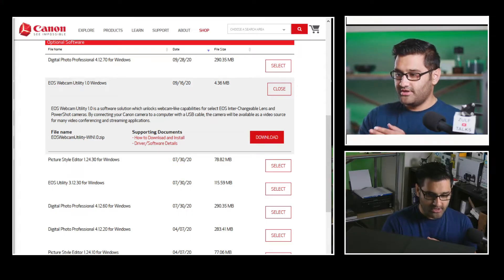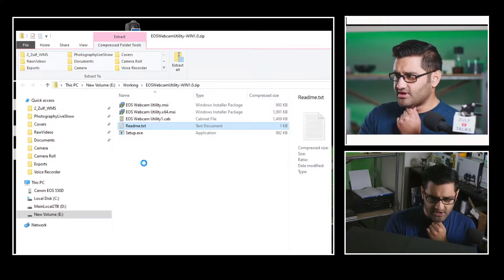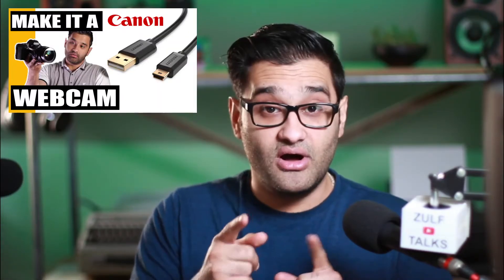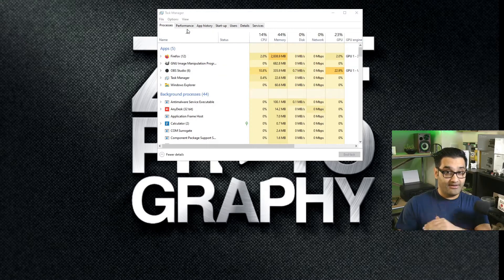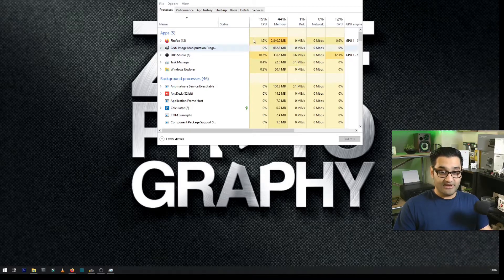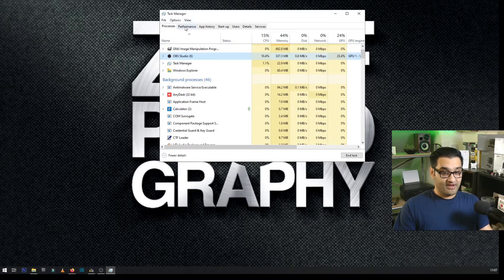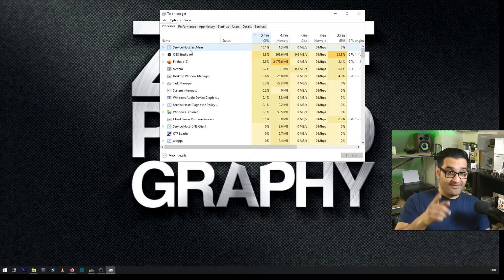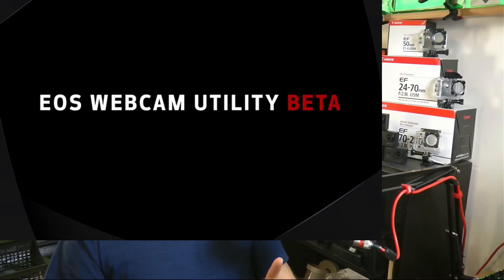Canon install bootstrapper error or EOS webcam utility not showing - Tips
Get a free link to my resource list, which includes everything discussed in this video, Have you caught up on the last episode? You are getting this error this package can only be run from a bootstrapper when trying to install the Canon webcam utility tool.